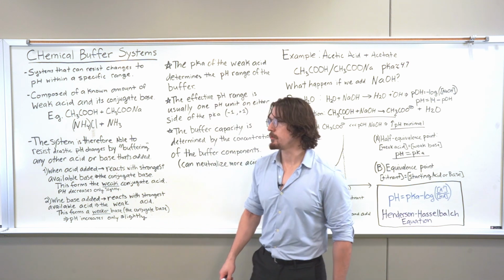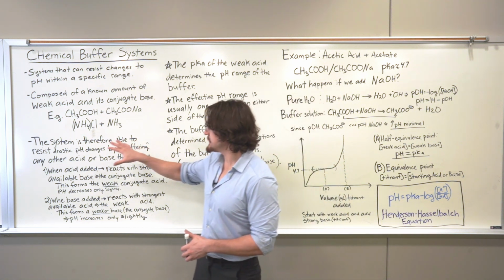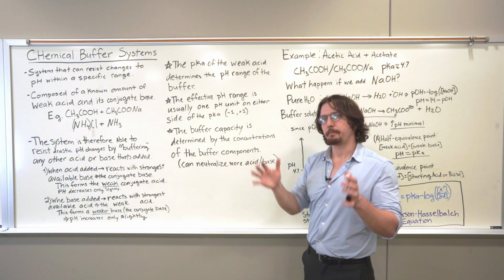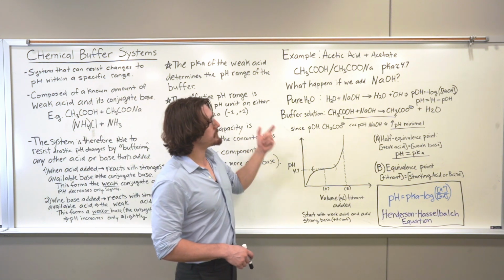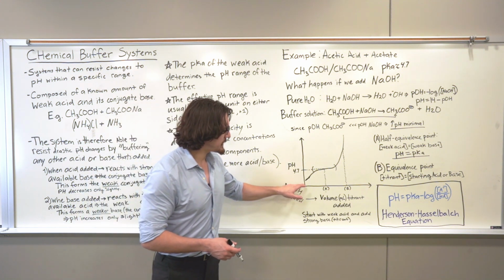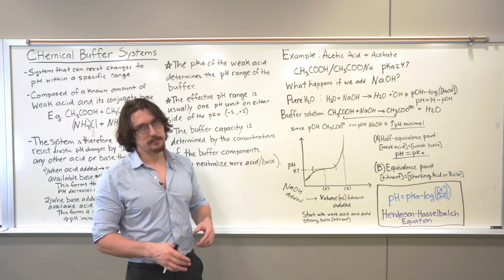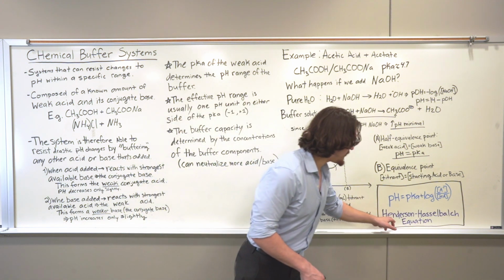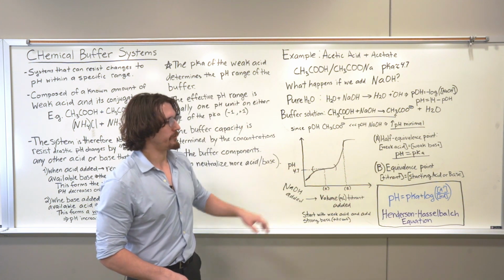Chemical Buffers: MCAT Chemistry & Biology Essential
Buffer solutions are a high-yield topic for the MCAT. In this video, we break down how to recognize a buffer system, why they resist pH change, and how to use the Henderson-Hasselbalch equation to solve complex chemistry problems on test day.

What you will learn in this video:

Buffer Basics: Understanding the conjugate acid-base pair and the "common ion effect."
The Henderson-Hasselbalch Equation: How to derive and apply this formula to calculate pH without a calculator.
Buffering Capacity: Recognizing when a buffer is most effective (pH = pKa).
MCAT Calculation Strategy: Short-cuts and tips for solving these problems quickly under time pressure.

Timestamps:
0:00 Intro & Buffer Basics
[Insert Time]: Why Buffers Resist pH Change
[Insert Time]: The Henderson-Hasselbalch Equation
[Insert Time]: Buffering Capacity & Optimal pH
[Insert Time]: MCAT Calculation Walkthroughs